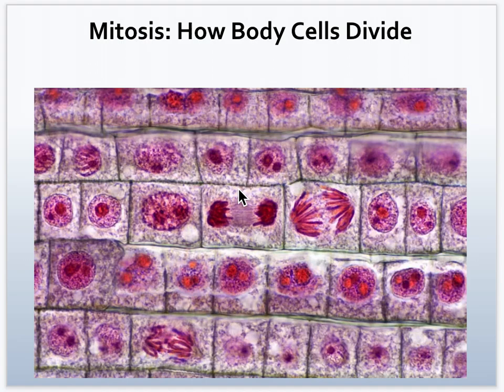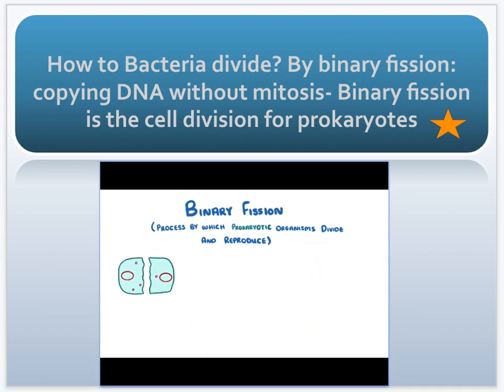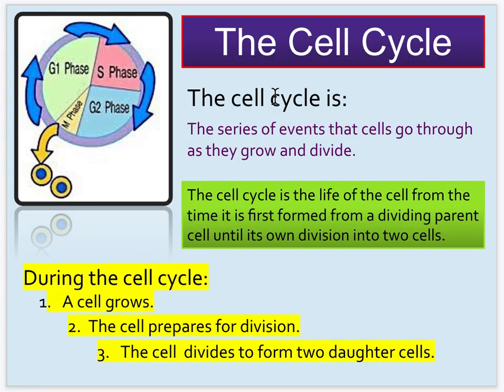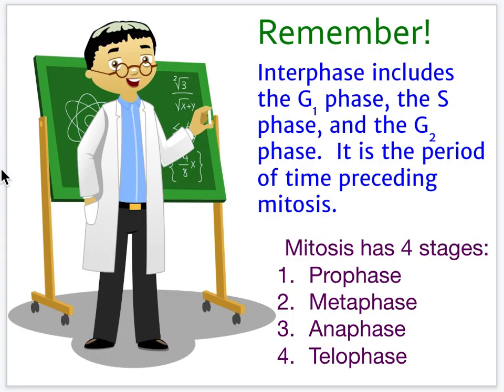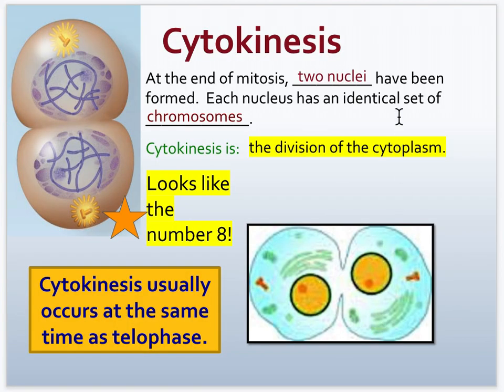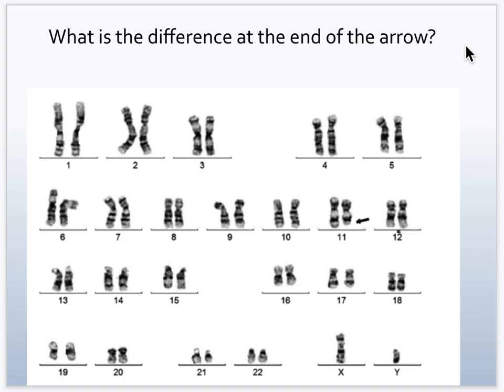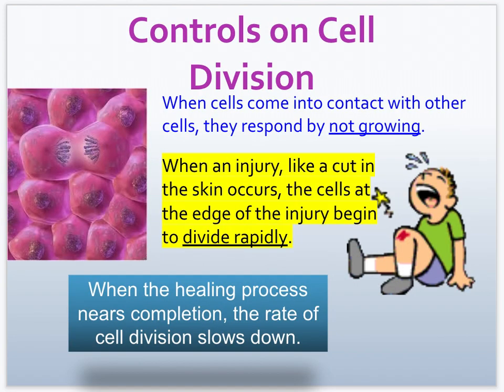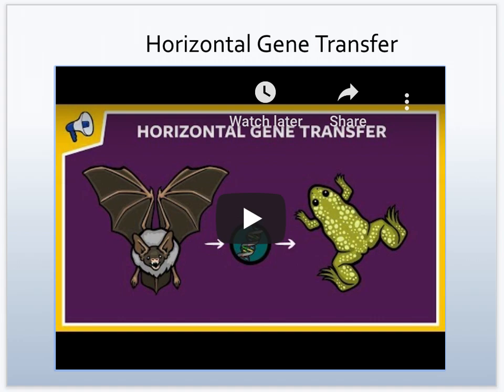OpenStax Concepts of Biology Ch 6 Reproduction at the Cellular Level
Video Overview of Chapter 6 of the OpenStax Concepts of Biology textbook 2016. This video goes over the top-level highlights and the commonly asked questions both by students and on exams.